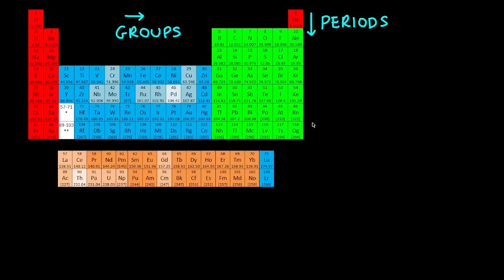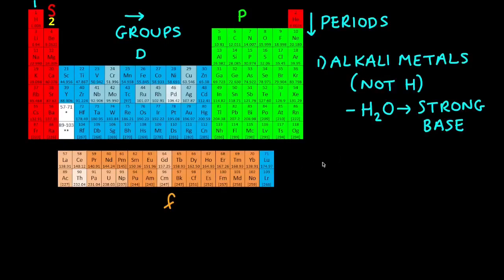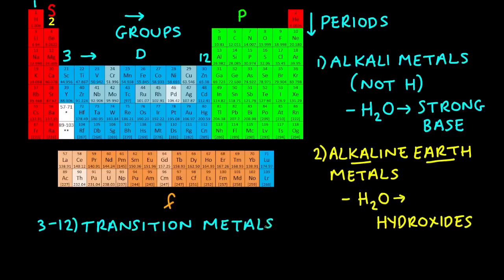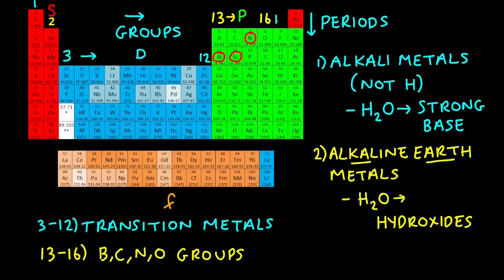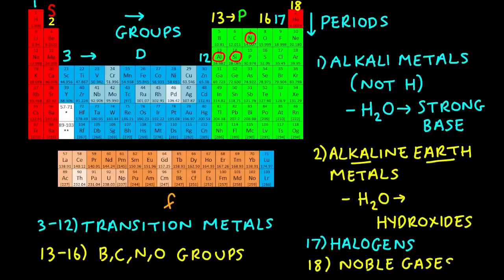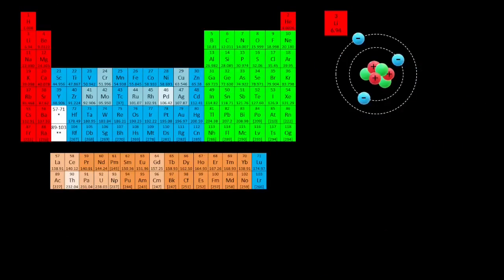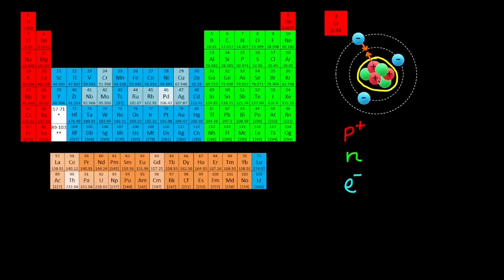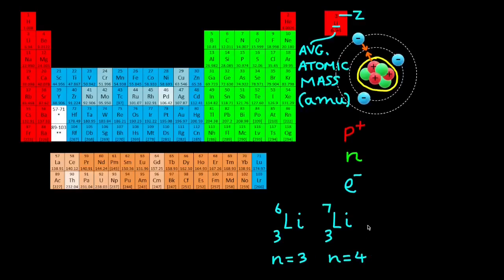Introduction to Chemistry | Atoms, Isotopes, Atomic Number & Periodic Table Explained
Welcome to this Introduction to Chemistry lesson where we break down the fundamental building blocks of matter in a simple and easy-to-understand way.

In this video, you will learn the core concepts needed to build a strong foundation in chemistry, including atoms, isotopes, and the structure of the periodic table.

📚 Topics Covered:
• Introduction to chemistry and why it matters
• Structure of the atom explained simply
• Atomic number vs mass number
• What are isotopes and how they differ
• Basics of the periodic table and element organisation
• How elements are classified in chemistry

🎯 Who This Video Is For:
• Beginners starting chemistry from scratch
• High school and early college students
• Exam preparation (school tests, NEET, JEE basics, etc.)
• Anyone who wants to understand chemistry fundamentals clearly

🚀 Why This Video Helps You:
• Simple, step-by-step explanations
• Clear diagrams and logical breakdown
• Strong foundation for advanced chemistry topics
• Perfect for revision and concept clarity

📌 No prior chemistry knowledge needed—just curiosity and consistency.

⏱️ Chapters
00:00 Intro to chemistry, periodic table
02:30 Atoms and isotopes